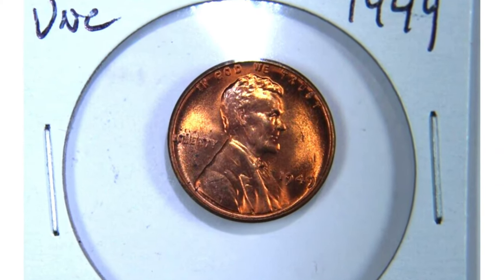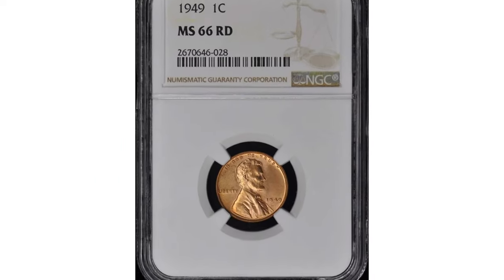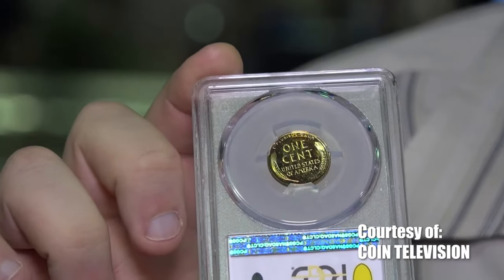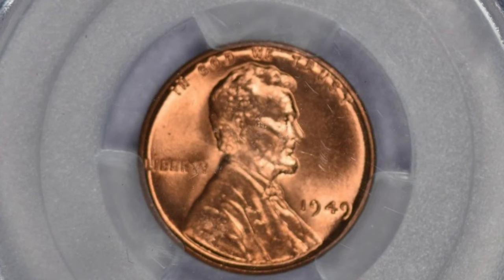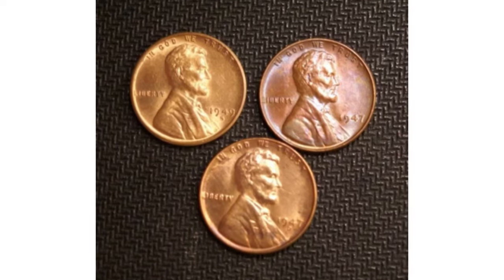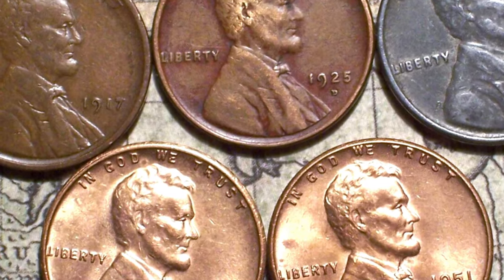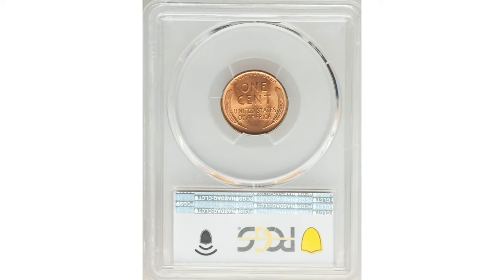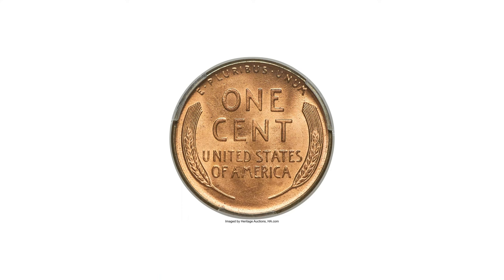Do you have these extremely rare 1949 penny coins that are worth a lot!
Uncover the high value of 1949 penny coins in this video. Learn about their rarity and worth in the world of coin collecting!